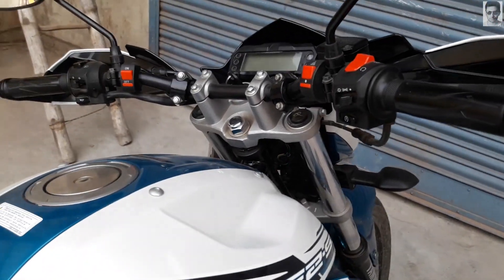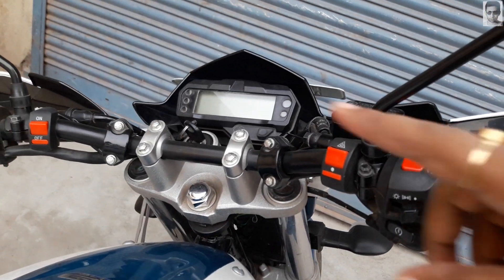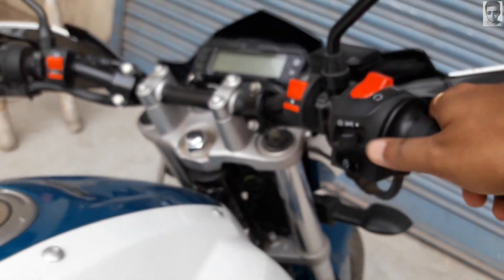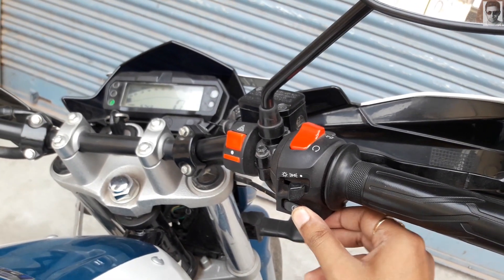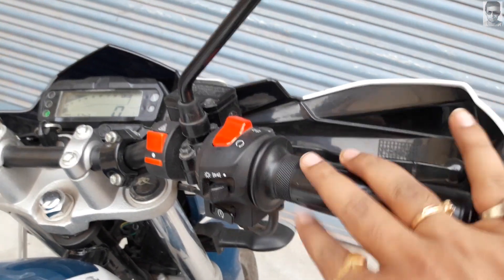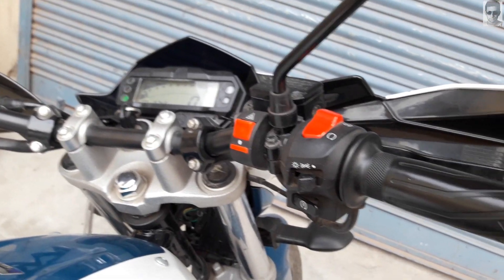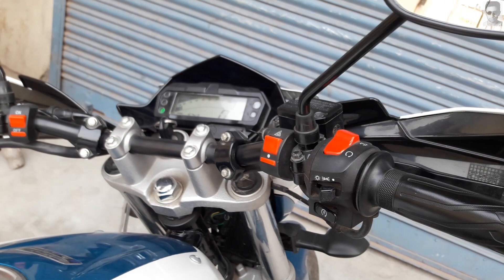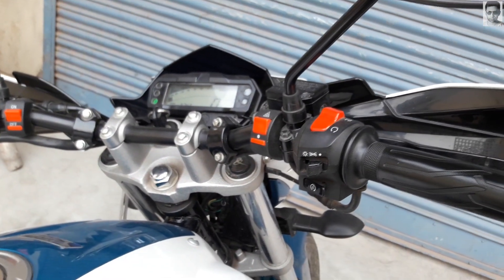Throttle Position Sensor in Yamaha FZ-S V2.0 || How it Works || Starting Problem Solved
Hey there
MrKrish OntheGo here.

Explained Throttle Position Sensor

Ask me any question in the comment box

My Gears:
My DSLR Camera

Best Vlogging DSLR

Wide Angle Lens

My Phone

Gorilla Pod

Cheap Gorilla Pod

Best Memory Card for DSLR

Cheap Memory Card for DSLR

Mobile Memory Card

Cheap Tripod

Power Bank

For My Bike:
LED Lights

Universal Switch

LED Handguards

Chain Clean & Chain Lube

Bike Ceaning Cloth

Motomax Dashboard Polish

Motomax Cream Polish